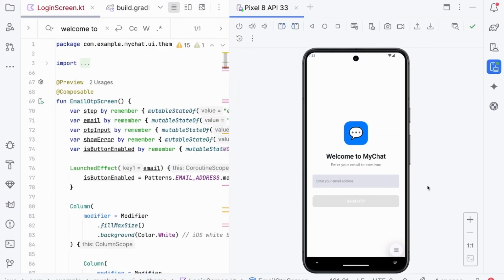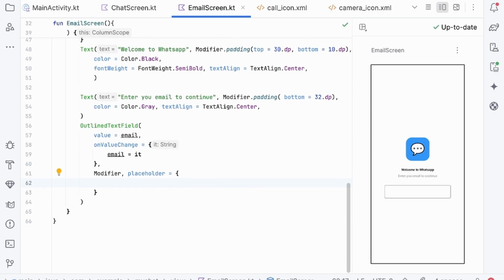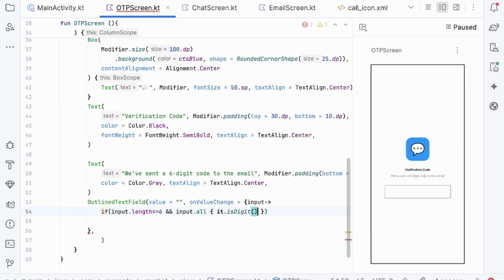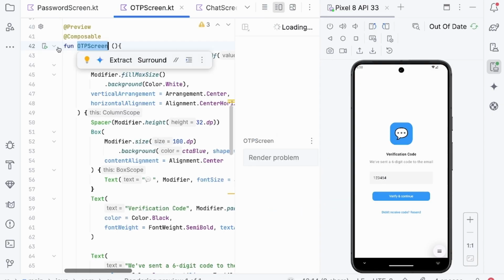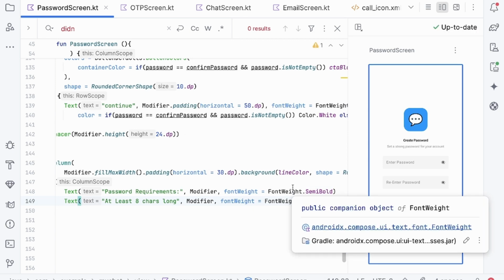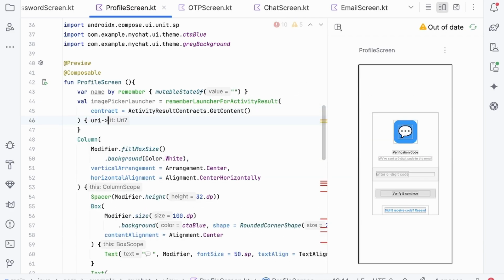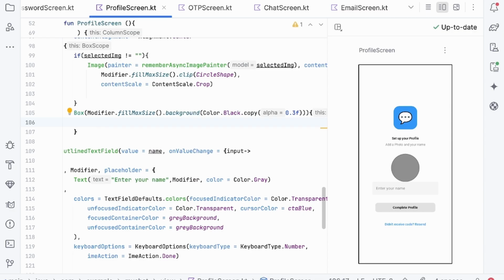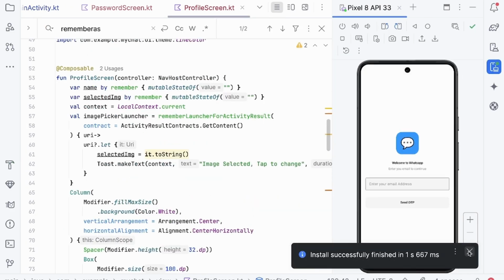WhatsApp Clone Part 2 with Jetpack Compose | Modern UI | MVVM & Authentication Screens(2025)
Build a modern WhatsApp UI clone using Jetpack Compose in 2025. In Part2, , we design the authentication screens with MVVM architecture and responsive layout